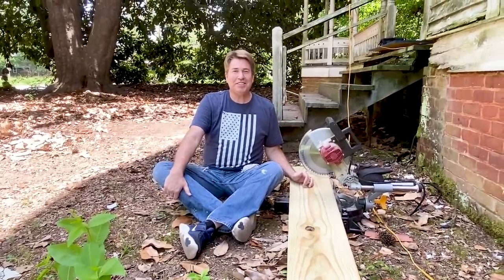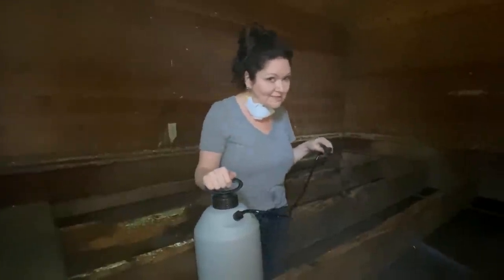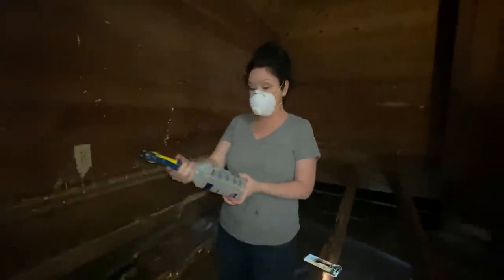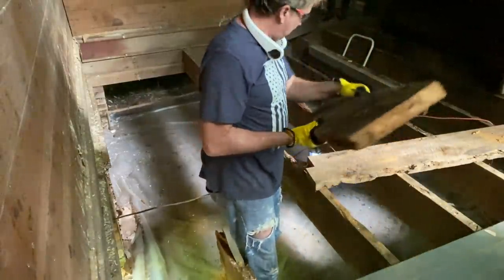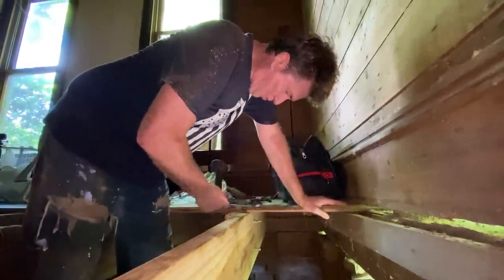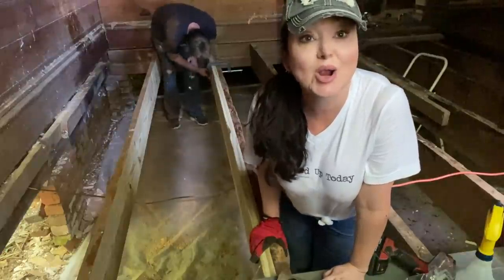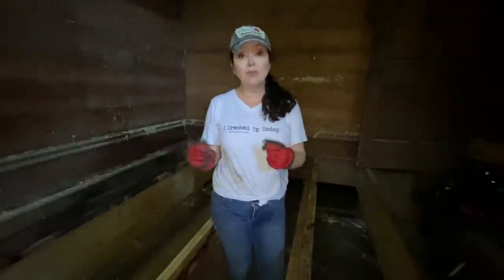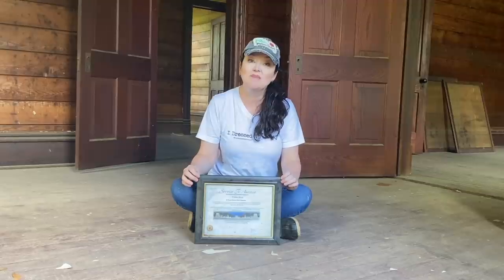Restoring Our Victorian : Episode 3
After an exciting visit to the dump, we get down to business and start replacing floor joists. We treated the wood with Bora Care and dip into a little history of the most recent owner, Judge Bond himself. There are tons of tips and a little nonsense.